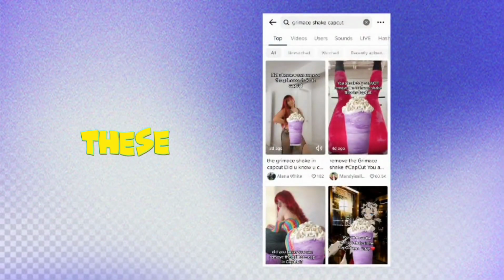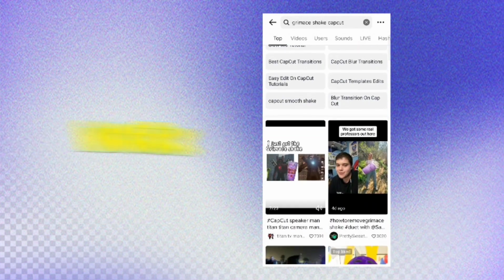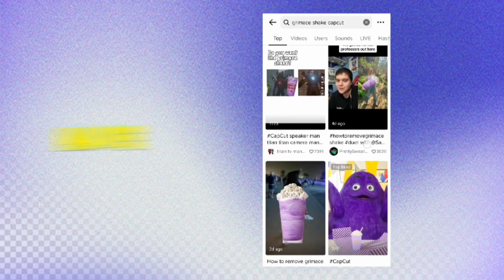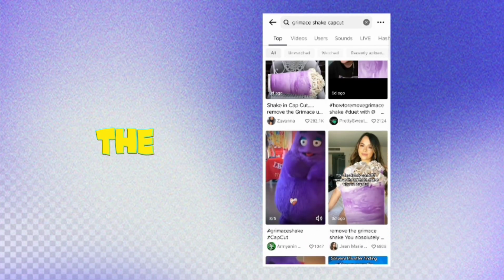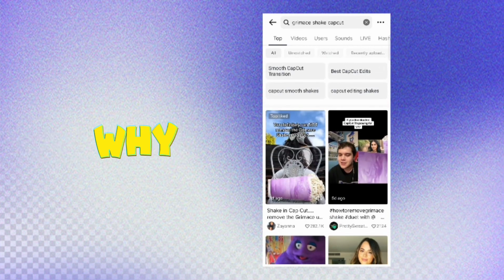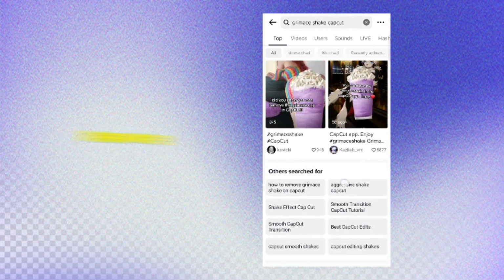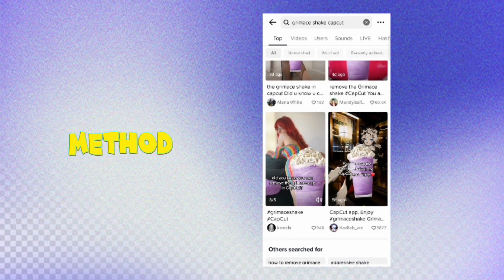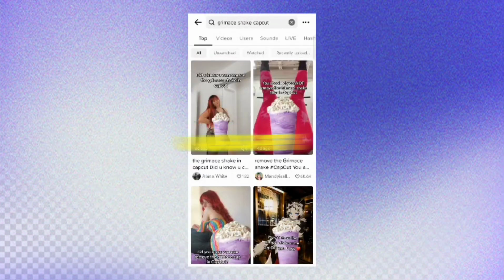How to remove a filter from a tiktok | How to remove grimace shake Capcut? is it possible to remove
Keywords searches:

how to remove filter from a tiktok
how to remove grimace shake Capcut
how to remove grimace shake tiktok
is it possible to remove filter from tiktok video
how to remove grimace shake filter from tiktok video
how to remove grimace shake from Capcut template
can we remove filter from tiktok video